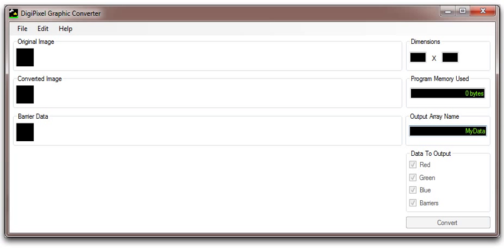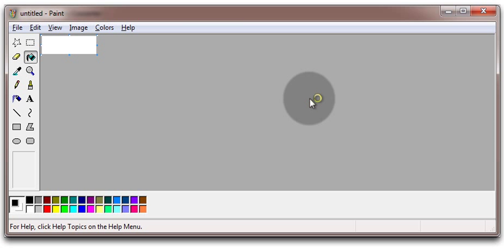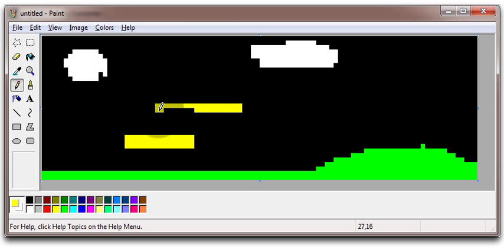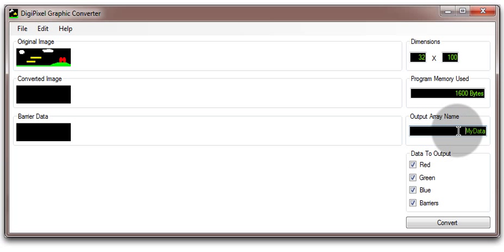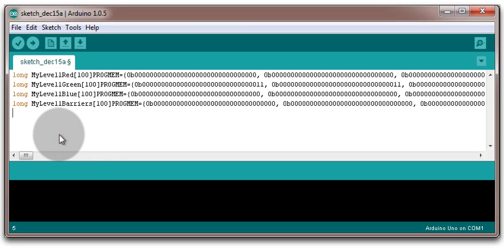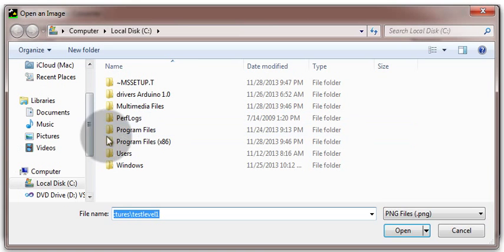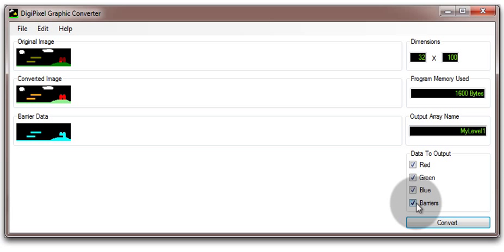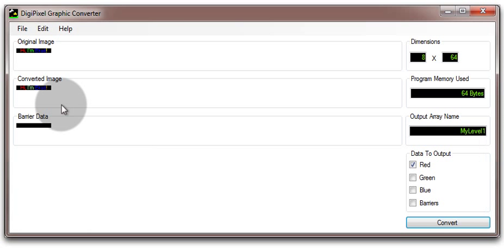DigiPixel Graphic Converter Tutorial (Arduino and Digispark Compatible Game Shield)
This graphic conversion program has been made specifically for the DigiPixel Game Shield (for Arduino and Digispark)

You can get one for yourself on Kickstarter!

The converter allows you to import graphics and then export them into an Arduino data array. Very simple to use and works great!